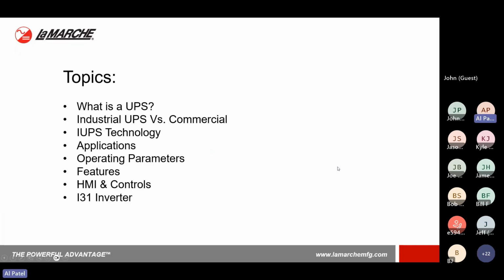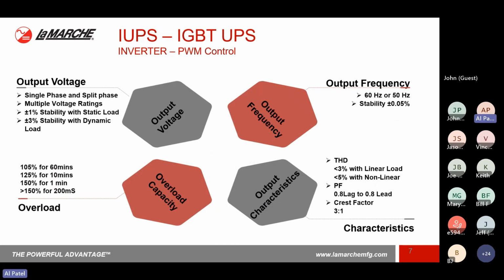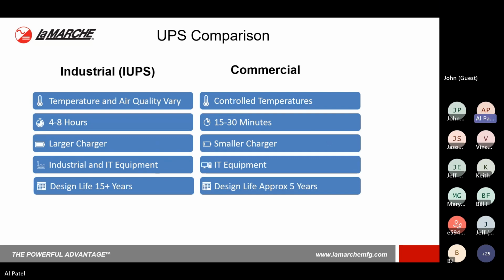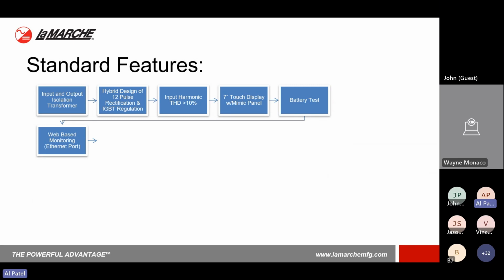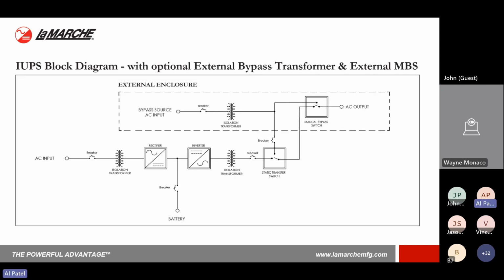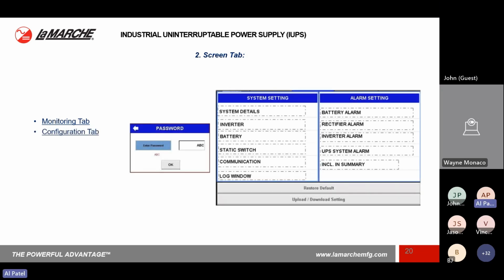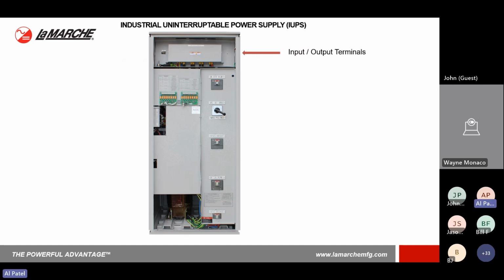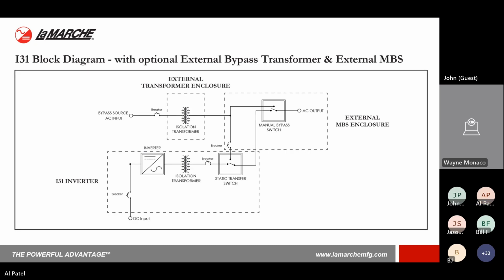La Marche IUPS Industrial UPS System and I31 Inverter | Power Solutions for Critical Applications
Explore the La Marche Industrial UPS (IUPS) and the I31 Series Industrial Inverter — two cutting-edge solutions designed to deliver continuous, stable, and high-quality power for mission-critical applications.

La Marche IUPS Industrial UPS System:
- Transformer-Based Double-Conversion Design: Ensures uninterrupted, clean AC power for sensitive equipment.
- 12-Pulse Rectifier: Minimizes total harmonic distortion (less than 5%) and improves input power factor.
- Advanced SPWM & IGBT Technology: Provides pure sine wave output with low distortion and high reliability.
- Built-In Static Transfer Switch: Instantaneous transfer (less than 4ms) to backup power during disruptions.

La Marche I31 Industrial Inverter:
- Advanced SPWM & DSP+IGBT Technology: Converts DC to stable AC power with minimal distortion and high efficiency.
- 7” Touchscreen Interface: Monitor power flow, voltages, currents, alarms, and system status in real time.
- Static Transfer Switch: Ensures seamless transfer to alternate power sources in under 4 milliseconds.
- Comprehensive Protection Features: Includes DC over/under voltage, surge protection, reverse polarity, and overload safeguards.

Applications:
Ideal for telecommunications, data centers, utility substations, emergency lighting, offshore operations, and other demanding industrial environments.

Learn how La Marche IUPS and I31 Inverter solutions provide reliable, high-quality AC & DC power to keep your critical operations running smoothly.

Presented by Al Patel, Strategic Account Manager